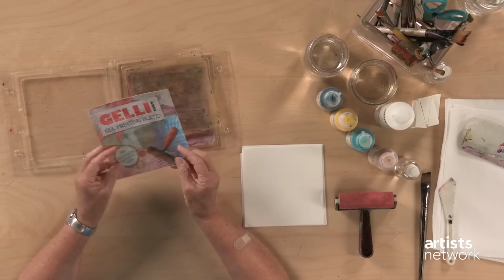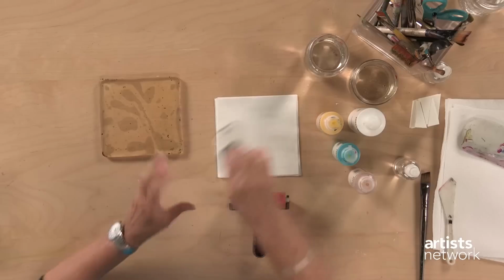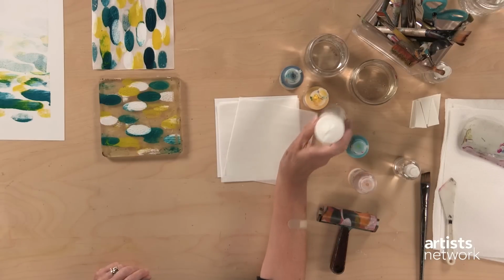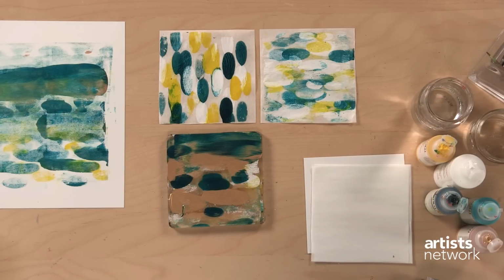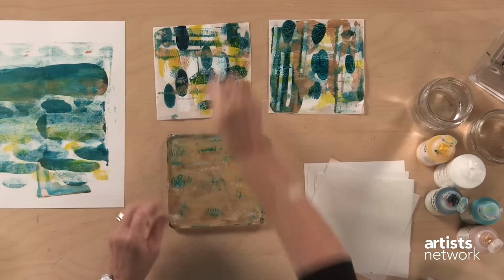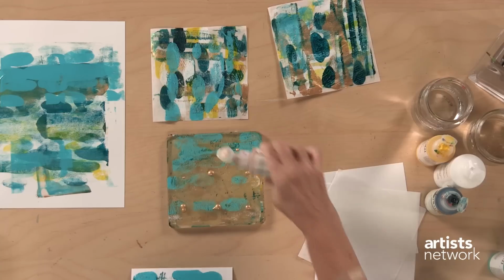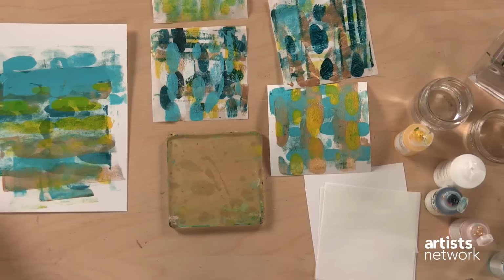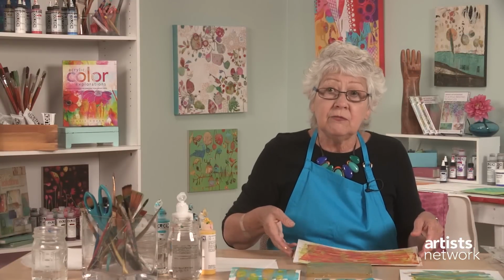Acrylic Painting Techniques: Gelli Plate Prints with Chris Cozen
For more fun-filled acrylic explorations, head on over ArtistsNetwork.tv to stream her latest videos

And, be sure to check out her latest collection of acrylic techniques at NorthLightShop.com